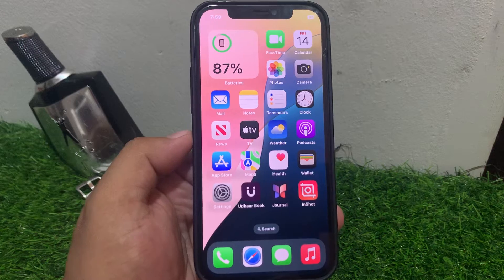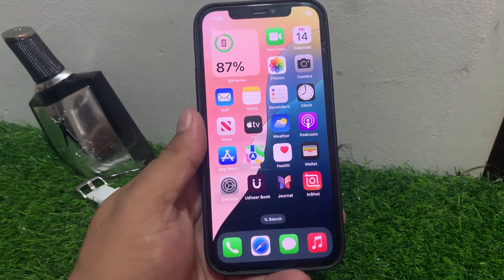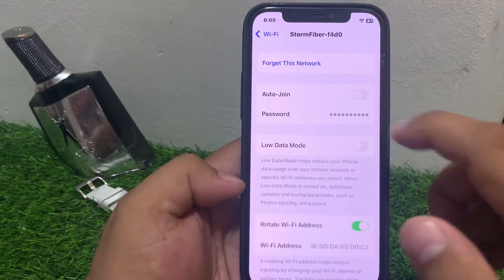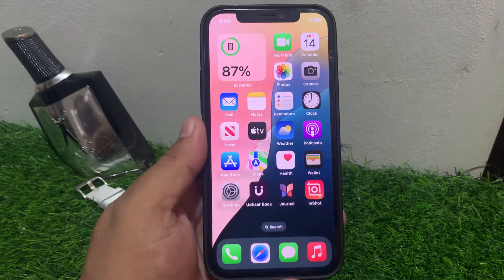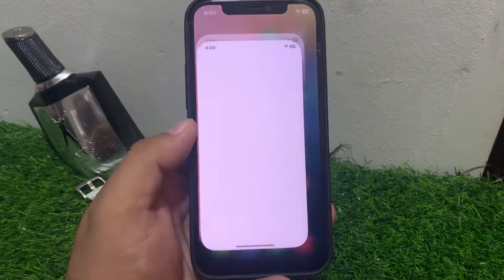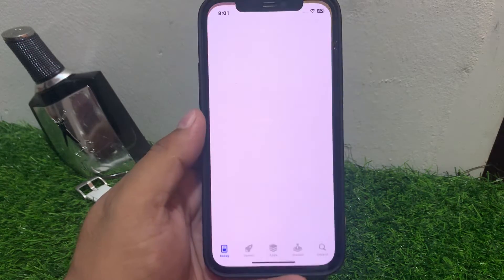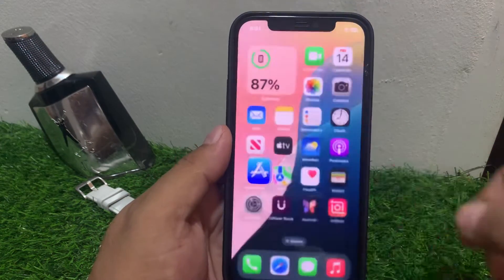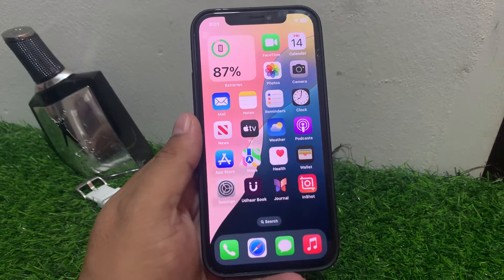How To Fix "App Store" Not Working in iPhone After IOs 18 Update !